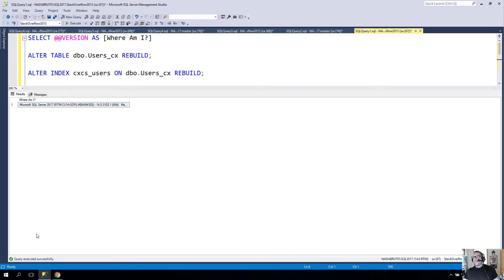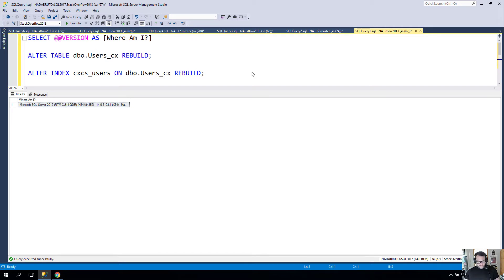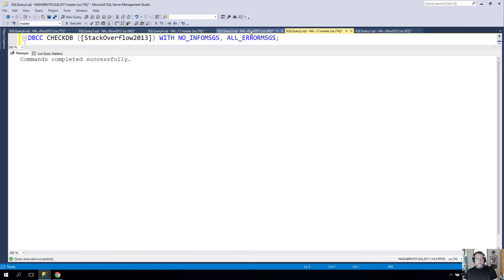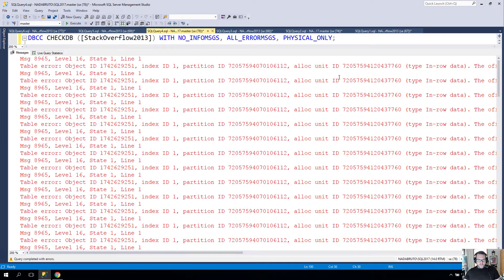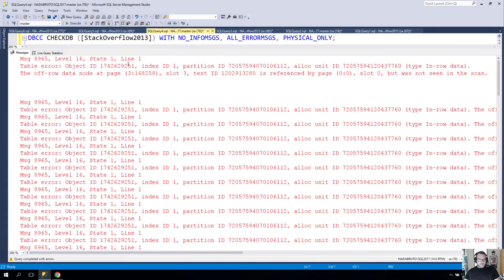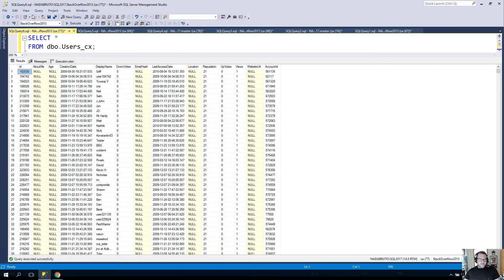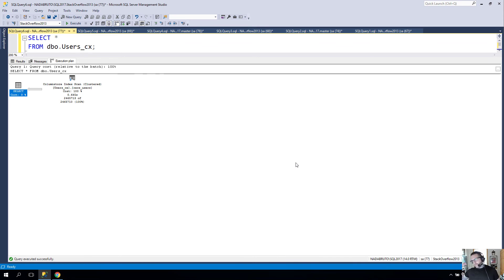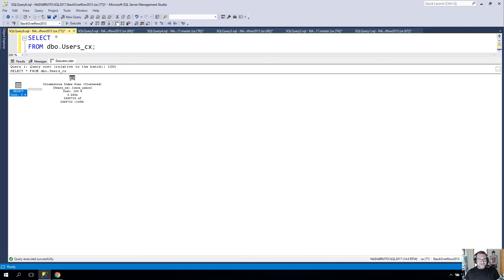CHECKDB Bug With SQL Server 2017 And ColumnStore Indexes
If you run CHECKDB and use PHYSICAL ONLY, you might find corruption in your column store indexes. It might be wrong! Defintiely double check, though.